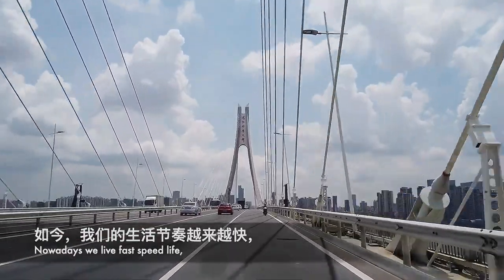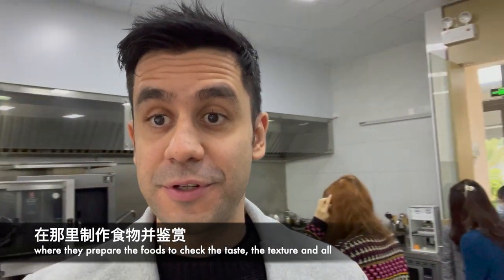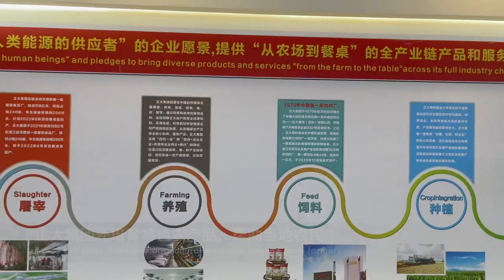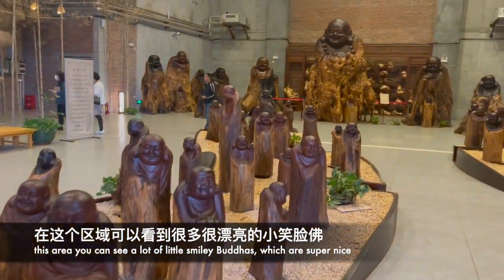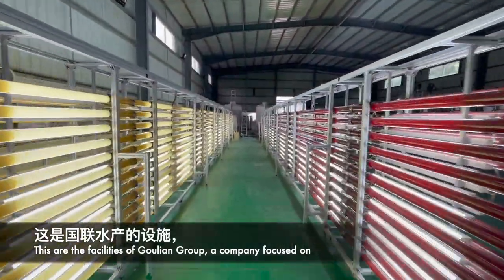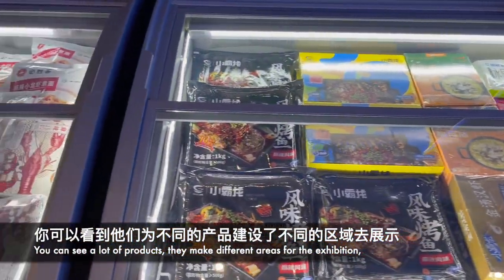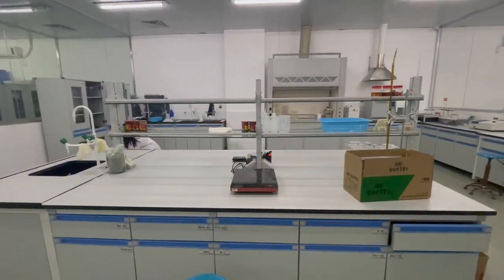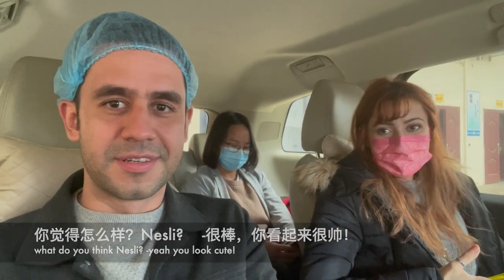China is sending food all around the world: This is how food tech companies operate here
Nowadays we live fast speed life, every time is more and more common to go to the supermarket and find all kind of pre packaged foods that make our lives easier and more convenient, from chicken to fish to some more elaborated dishes like pizza and other well know dishes, Chinese food is not the exception, and today we will explore some companies that are making an exceptional job making this type of dishes. We will experience and explore the whole industry chain of pre-prepared food and we will see some of the pre-prepared dishes for a Chinese New Year's Eve dinner like fish, shrimp and chicken!

We visited the creepiest amusement park in China, and OMG!! is this a park for kids?